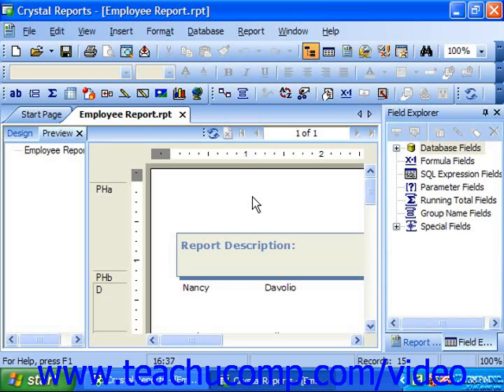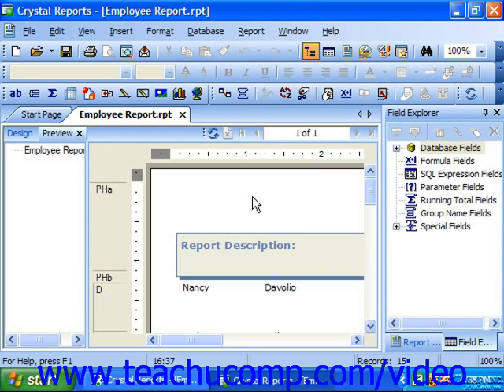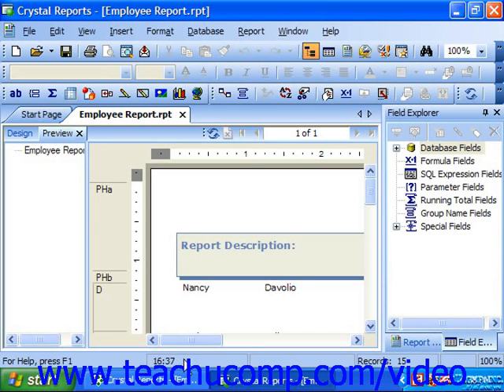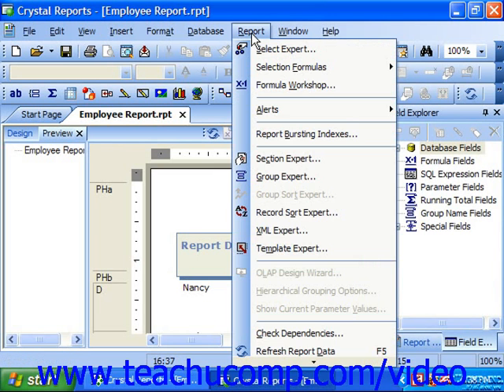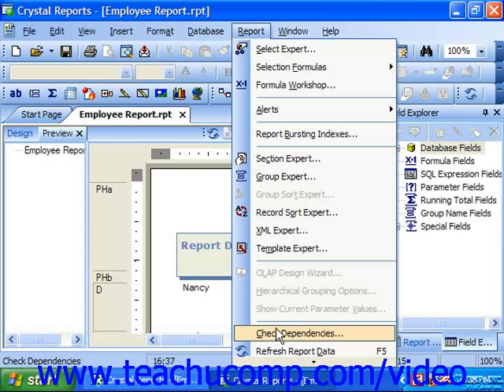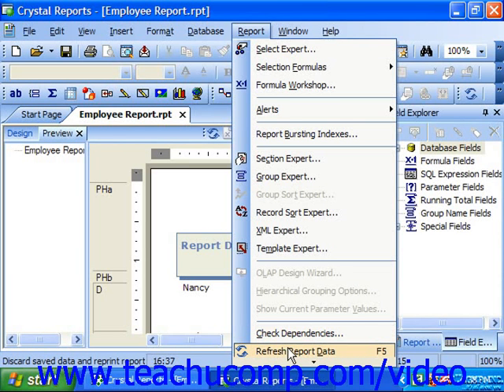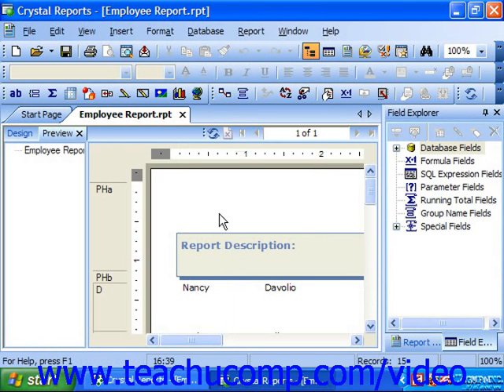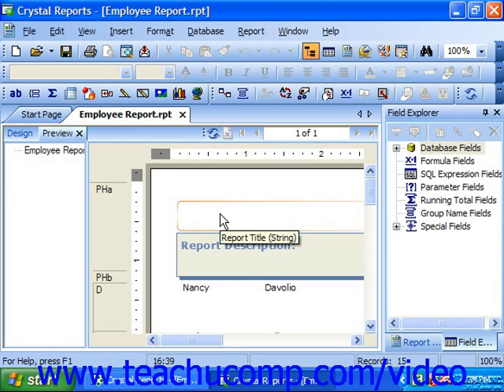Crystal Reports Tutorial Refreshing the Report Data Business Objects Training Lesson 3.11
Learn how to refresh report data in Crystal Reports by Business Objects A clip from Mastering Crystal Reports Made Easy v. 11 (XI). - the most comprehensive Crystal Reports tutorial available. Visit us today!